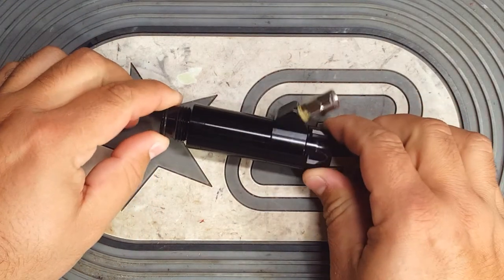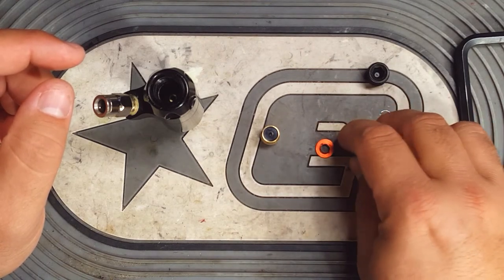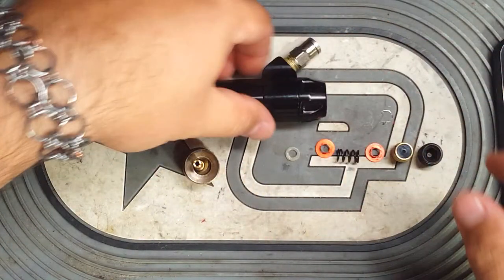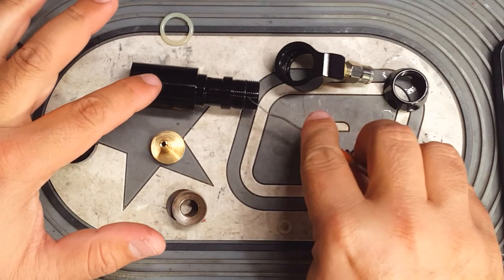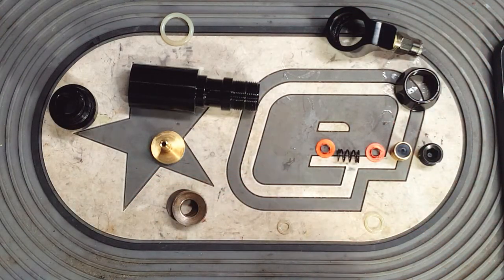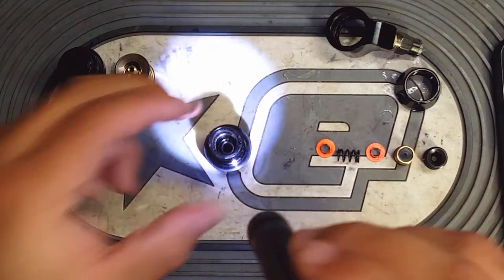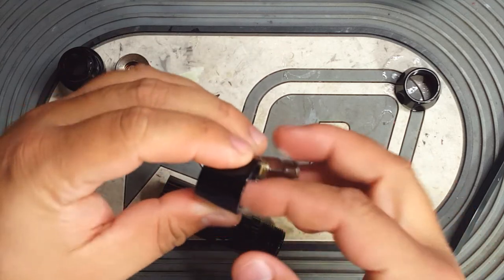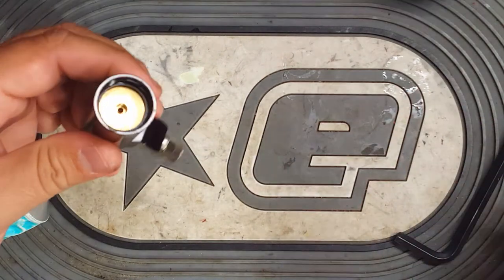Inception Designs Inline Regulator - Parts Rebuild with Paintball Tek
Disassembling and rebuilding the Inception Designs HP Regulator.  Similar in design to the WGP style regs with a few improvements and changes :-)